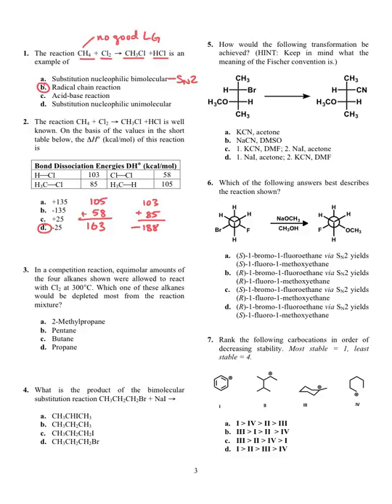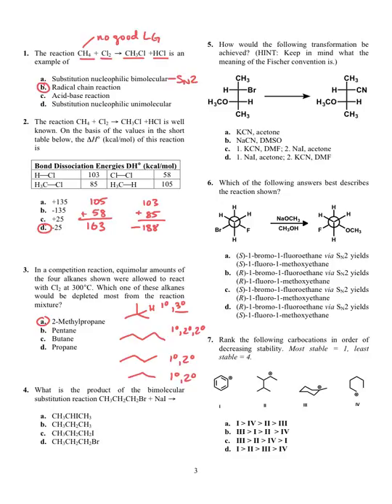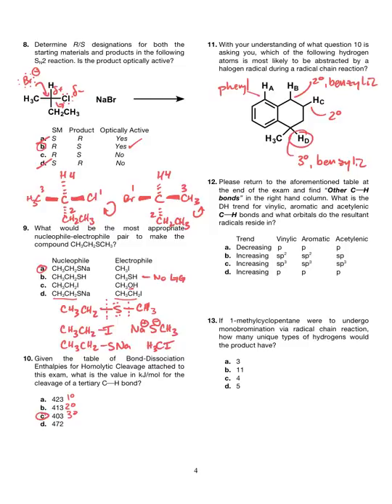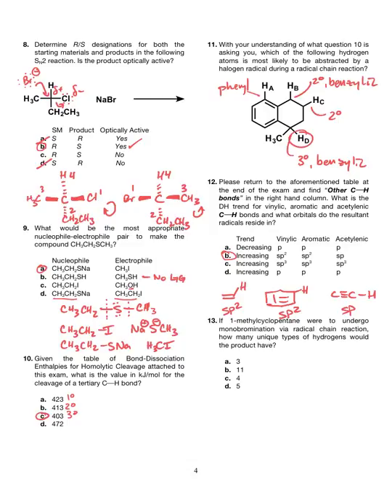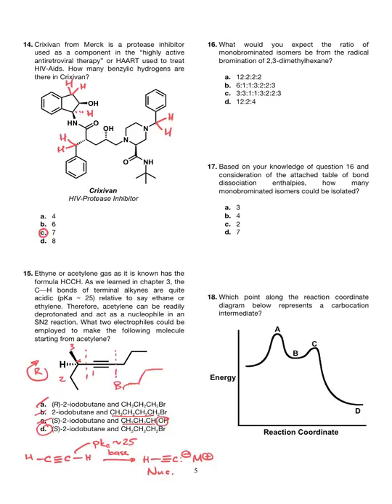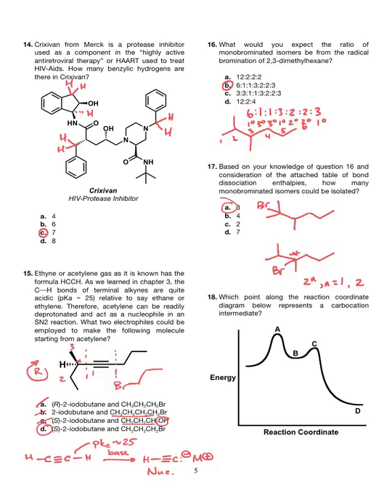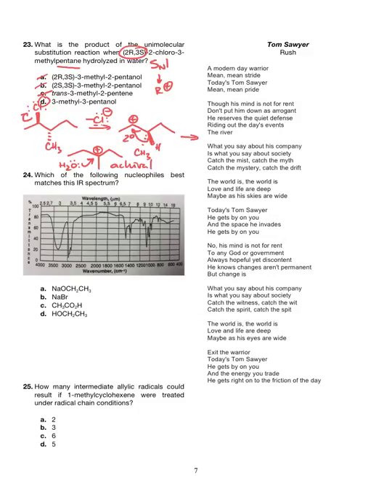CHE 255 Organic Chemistry 1 Exam 3 Radical Chain Reaction and Nucleophilic Substitution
Welcome Organic Students! This is a first, a screencast exam review of the chapters involving radical chain reactions for the halogenation of alkanes and subsequent nucleophilic substitution reactions. In this screencast we review the exam 3 key and offer strategies for going about solving organic chemistry problems. Main themes on this exam include classification of hydrogen atoms to determine where radical abstraction will occur, classification of halogens to determine whether SN2 or SN1 is at play and predict the products.